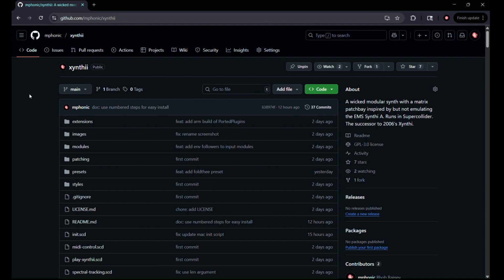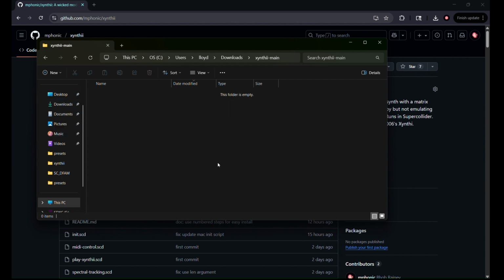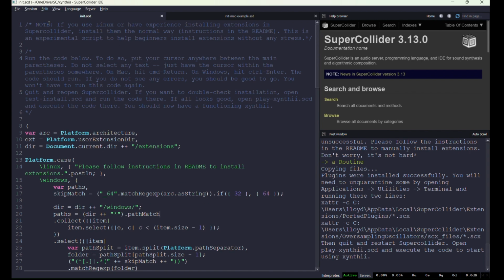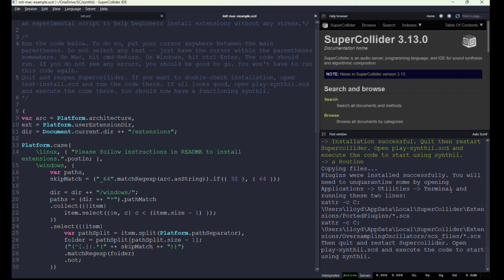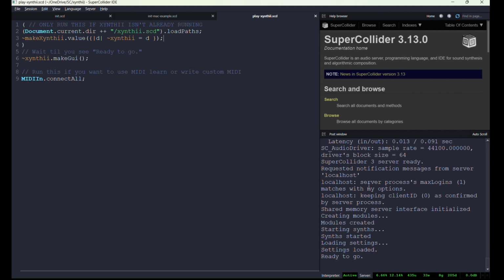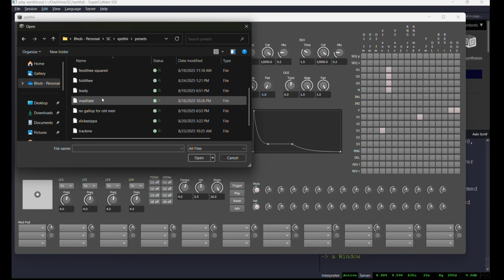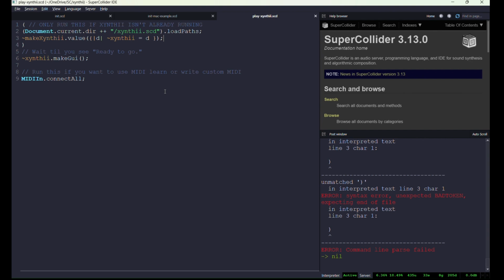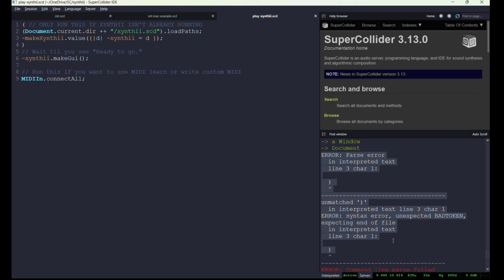Xynthii Installation for Absolute Beginners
Xynthii is a wicked modular synth with a matrix patchbay inspired by but not emulating the EMS Synthi A. It runs in Supercollider and is the successor to 2006's Xynthi, a bit of underground software that was popular with noise-makers globally.

It is donate-ware, so you can use it for free forever, but please do consider donating to help support all of the work creating, maintaining, and documenting this fun and powerful tool

This video goes slowly through the installation process and is targeted towards people who don't want to dig too far into documentation and deal with too many quirks of open source software.

*** Want to learn how to build stuff like this? Take Supercollider lessons with me! ***